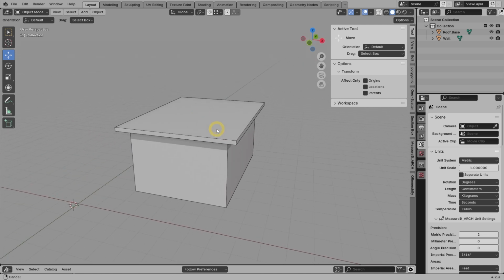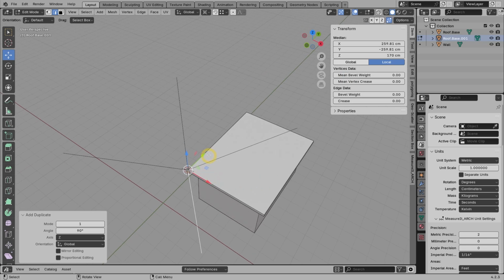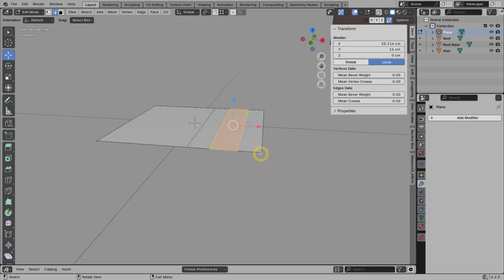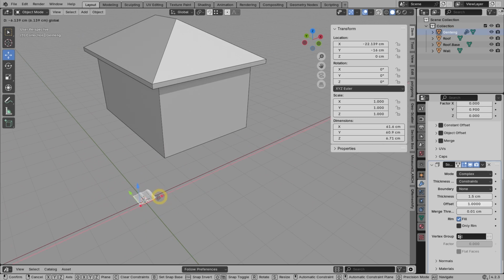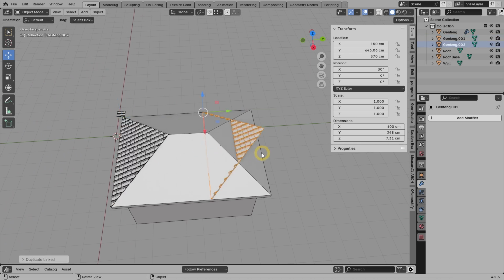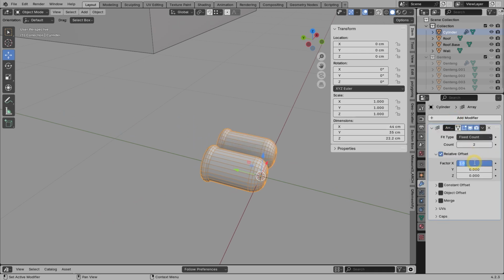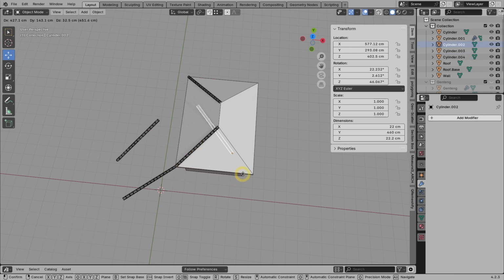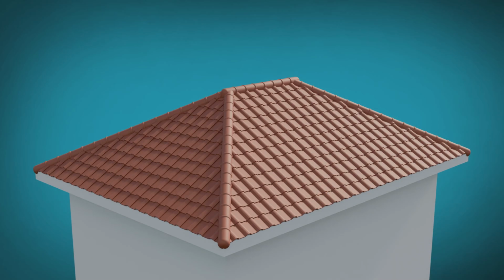How to model classic roof tiles and ridges at a specific angle using Blender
In this tutorial I want to show you how to model a classic style roof with a specific angle, complete with tiles and ridges. Everything will be created in Blender 4.2 without any additional add-ons.

The complete program for mastering open source architecture and interior design software. Learn the workflow from end to end including 3D modeling, visualization, animation, post-production, 2D technical drawings, and BIM.

VIDEO INDEX

00:00 Introduction
00:56 Creating a 30-degree hip roof
05:06 Modeling ceramic roof tiles
13:18 Creating the roof ridges
21:38 Next step